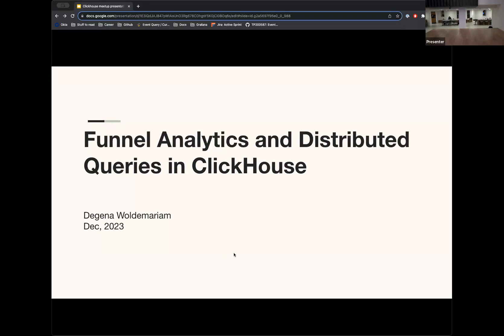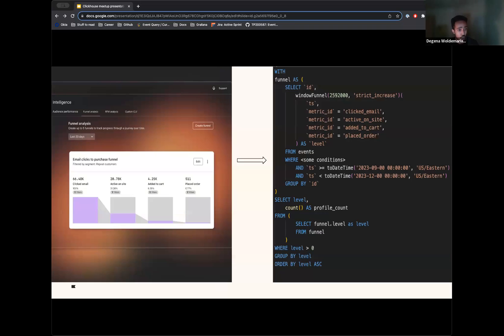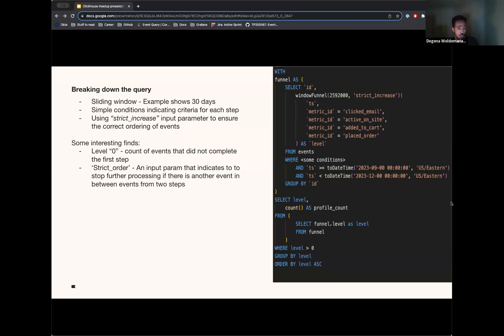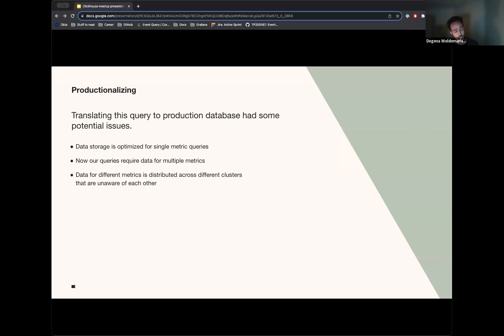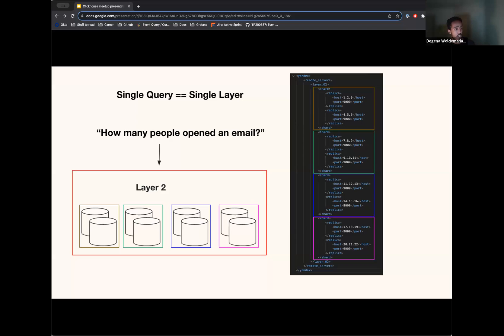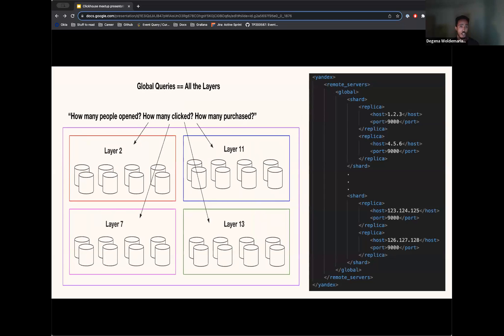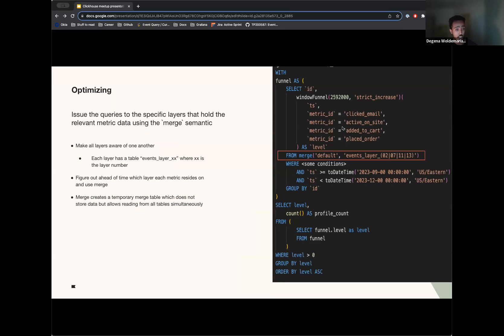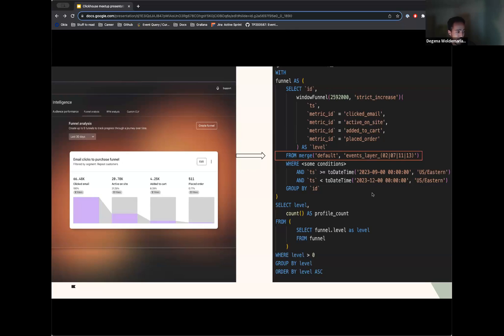Funnel Analytics and Distributed Queries in ClickHouse - Degena Woldemariam (Klaviyo)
This presentation was given at the ClickHouse Community Meetup in Boston on 11 December, 2023.